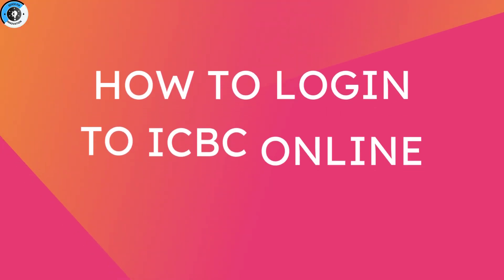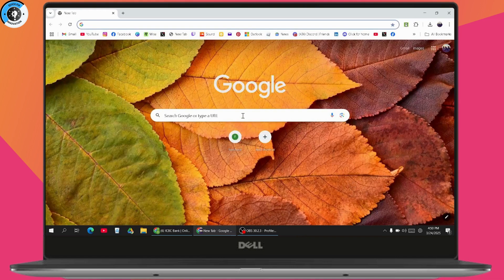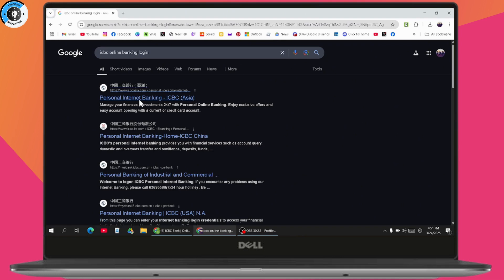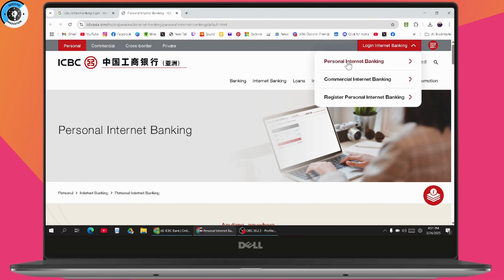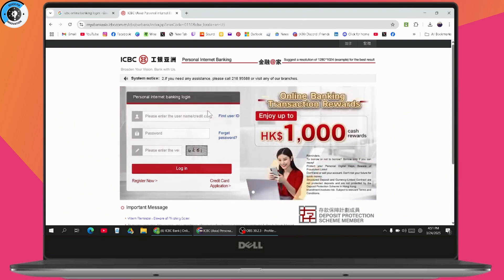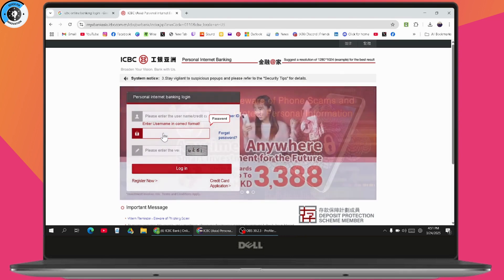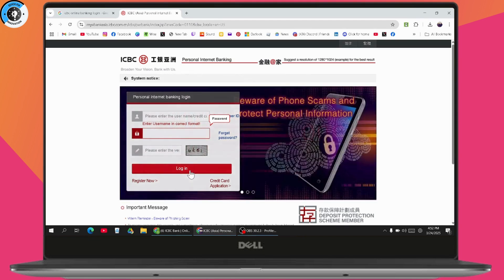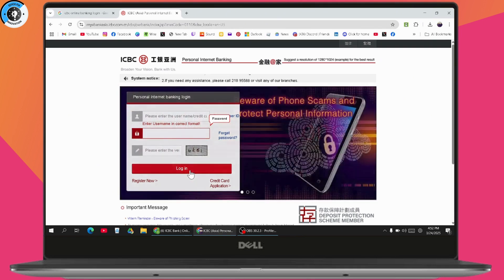ICBC Bank | Online Banking Login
How To Login To ICBC Online Banking
how do i login to icbc online banking
how can you login icbc online banking
how to sign in icbc online banking from pc
login to icbc online banking

In this video, I’ll guide you through the steps to log into your ICBC online banking account easily and securely!

0:00 - Introduction: How to Log Into ICBC Online Banking
0:04 - Ensure You Have a Stable Internet Connection
0:08 - Open Your Browser and Search "ICBC Online Banking Login"
0:14 - Click on "ICBC Personal Internet Banking" Official Website
0:20 - Choose Between Personal, Commercial, Cross Border, or Private
0:27 - Go With "Personal" and Click "Login Internet Banking" (Top Right)
0:33 - Select "Personal Internet Banking" to Continue
0:39 - Enter Your Username, Card Number, Credit Card, or Account Number
0:45 - Enter Your Password (Use "Forgot Password" If Necessary)
0:51 - Complete the Captcha Verification Step
0:56 - Click "Login" and Access Your Account
1:02 - Make Sure Your Credentials Are Correct to Avoid Errors
1:08 - Successfully Logged into Your ICBC Online Banking Account
1:15 - Closing Notes: Feel Free to Comment If You Have Any Questions